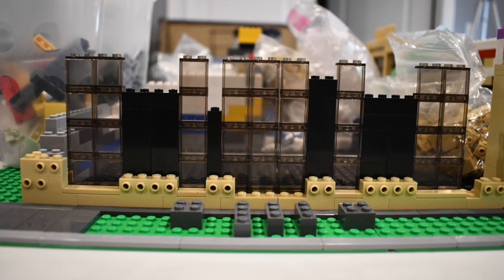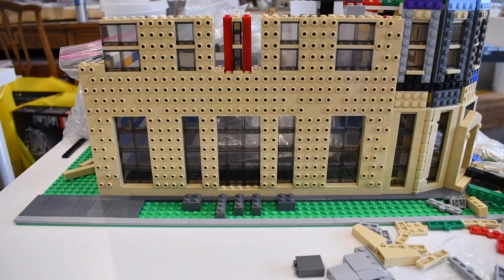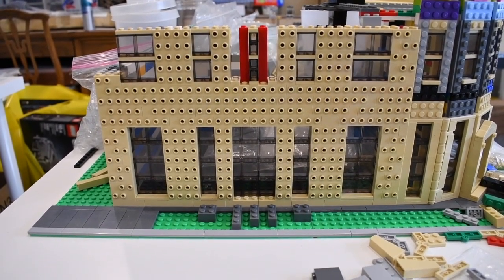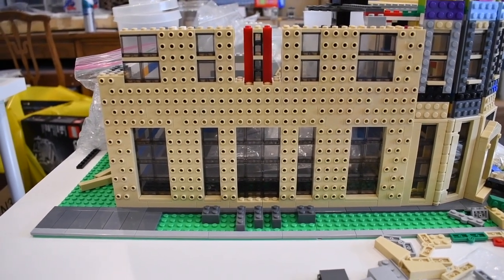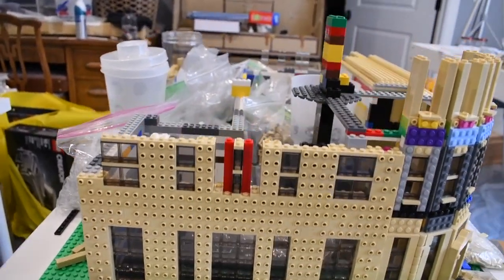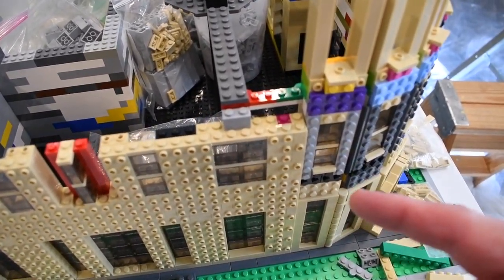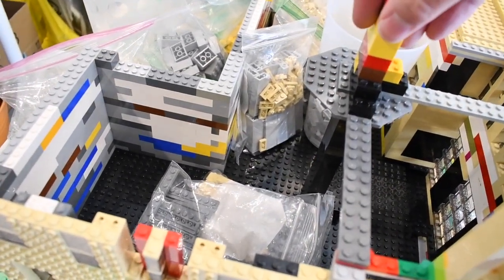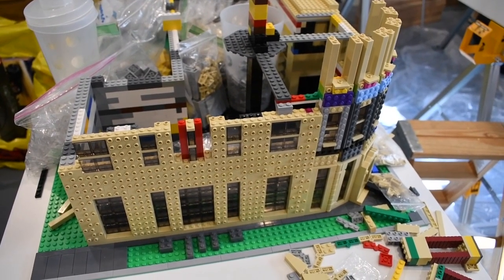Lego MOC - Another 3 Stud Problem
Because both of my MOC's are on a three stud platform, I always run into issues.  I had the same problem on the west side with the Newhouse Building as I am with this Boston Building, but I don't believe I showed that problem.  Because my windows are primarily built with 1x2x2 bricks (with no sides, so they cannot be turned), the only way to make an uneven number of studs work is to hide half of one of the 1x2x2 pieces behind another brick.  Although most of my windows are flush with the wall, or offset by jumper plates, I had to push these windows back on the main level to make sure I had a full stud to work with.  Fortunately, I didn't have to do this on any other level, so it all worked out.

Had I not been able to offset that row, my only other option would have been to use 1x1 or 1x2 trans=-black pieces instead of the 1x2x2 pieces.  Because that would have created an extra line in the window panels, I would have needed to move that single row to the center to make it look intentional, or build the entire window panel out of 1x2 bricks (which I have less of, and have run out of) than the 1x2x2 panels.

Let me know if you find these building tips helpful.  Once I am done with the first two stories of my building, the next tricky phase will be the top two floors, which will be a ways down the road.